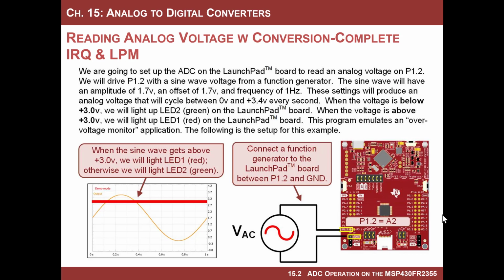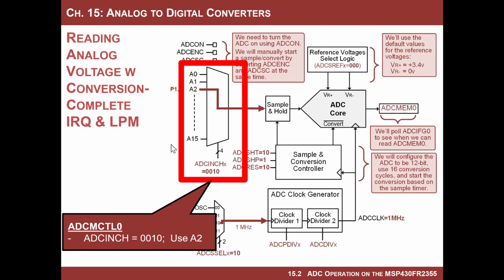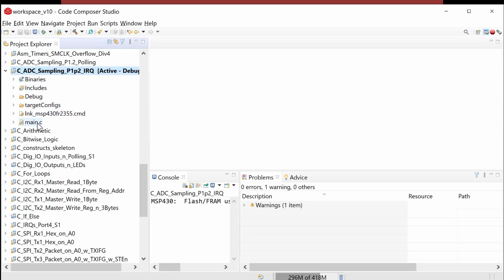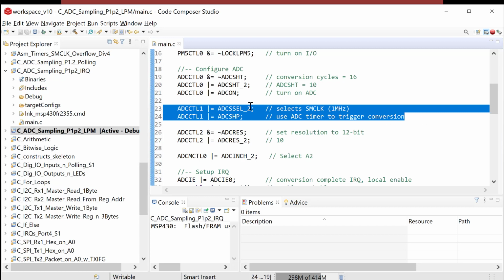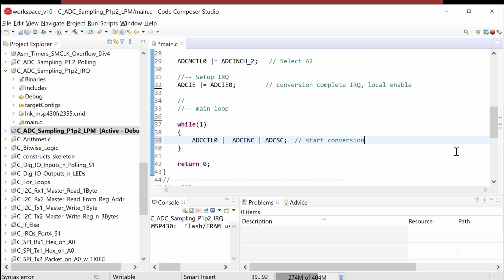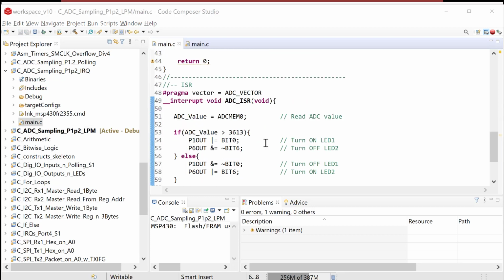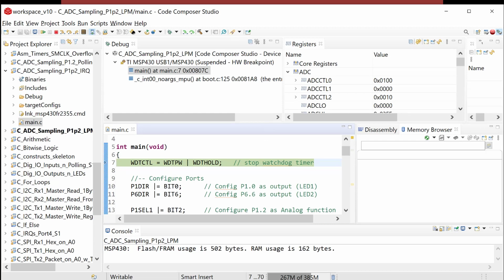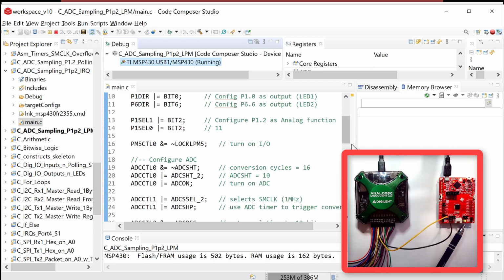15.2(d) - Analog-to-Digital Converter on the MSP430: Reading Voltage w Conversion-Complete IRQ & LPM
This video works best if you have my textbook and are following along with the video.  This video covers a portion of section 15.2 in the textbook "Introduction to Embedded Systems Design using the MSP430FR2355" by Brock LaMeres.  This video gives an example program where an external voltage is read by the ADC and sets/clears the LEDs according to the value of the incoming signal.  The LaunchPad is driven with a sine wave from the Analog Discovery 2.  The video shows how to configure the ADC, setup an IRQ that triggers when the conversion is complete, and how to put the CPU into low power mode (LPM) while SMCLK and ACLK are allowed to drive the peripherals in the background. The ADC value is also viewed in the debugger.